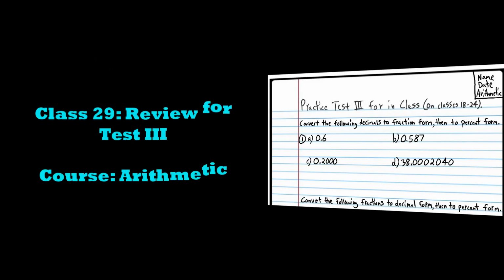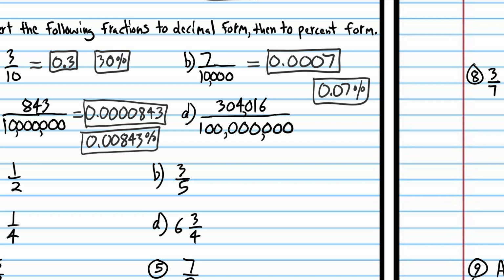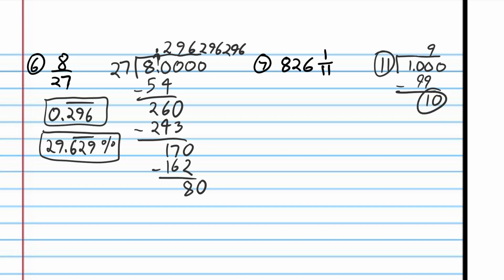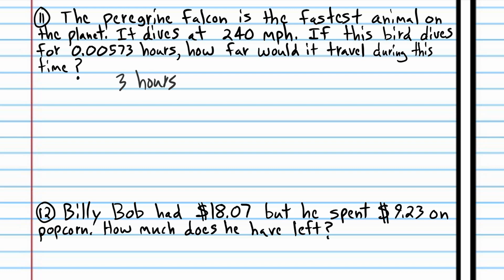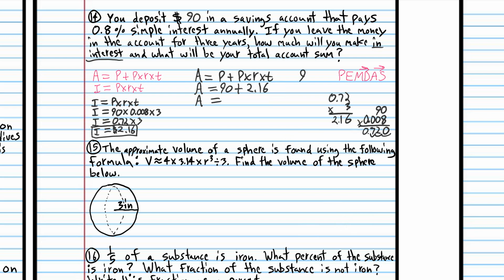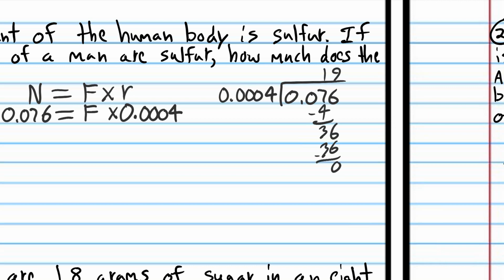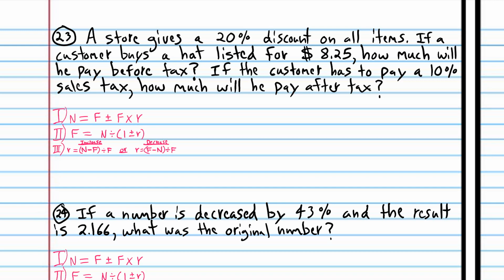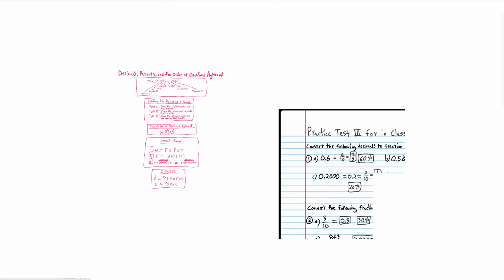Arithmetic Course--Class 29: Review for Test III